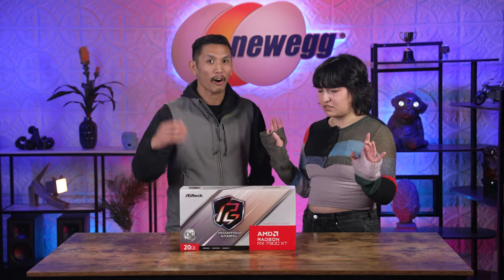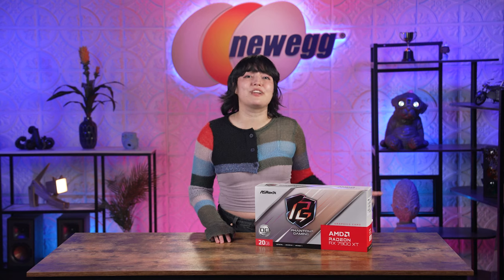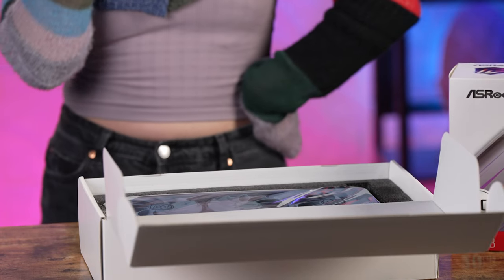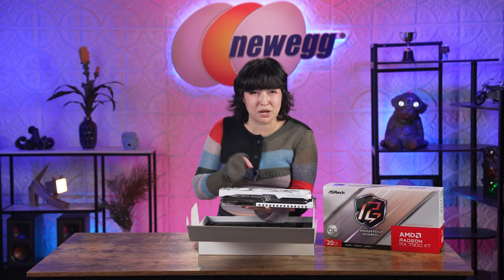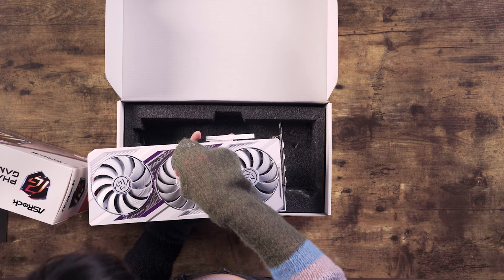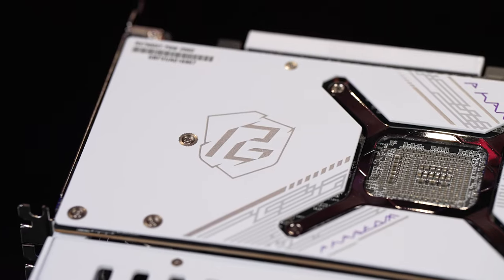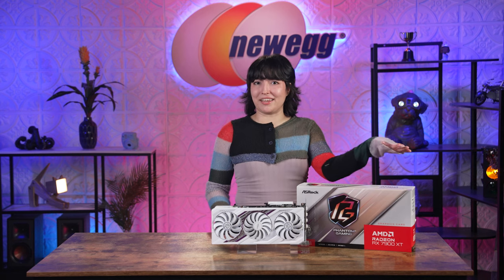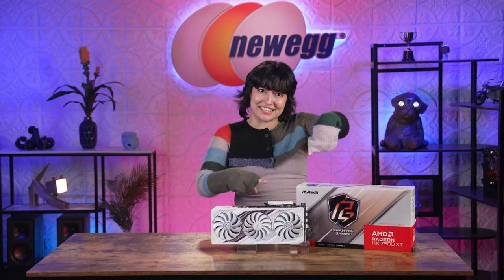STYLE AND POWER With ASRock AMD Radeon 7900 XT Phantom Gaming White GPU - Unbox This!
Are you in the GPU market?! Consider the glorious ASRock AMD Radeon RX 7900 XT Phantom Gaming White 20GB OC! THIS is how to get some of the BEST visuals, stability, efficiency, and performance. Vibrant colors, sharpness, and top performance thanks to the 5376 Stream Processors. Plus, with a 2450 MHz boost clock, you can take your games to the MAX!

Get Your Own ASRock AMD Radeon RX 7900 XT Phantom Gaming White 20GB OC